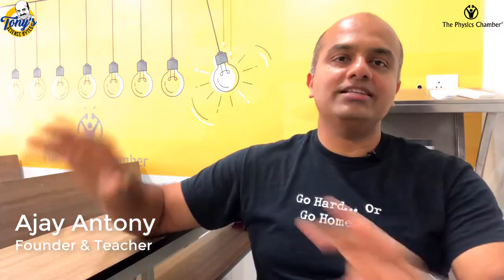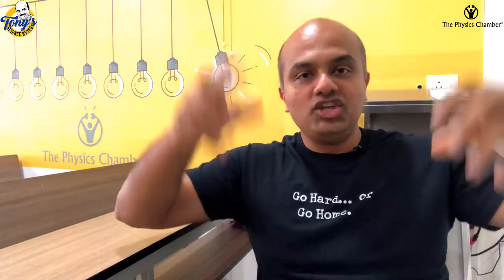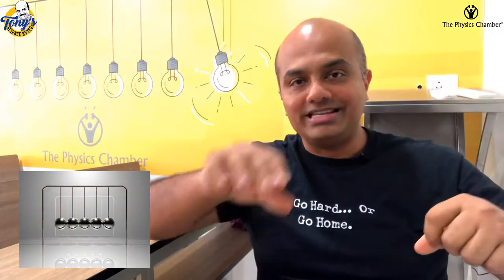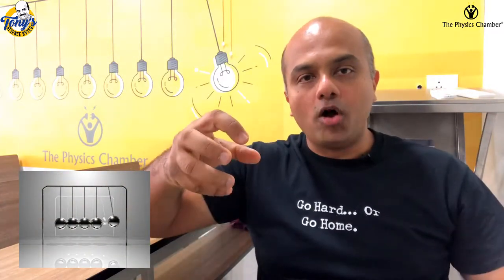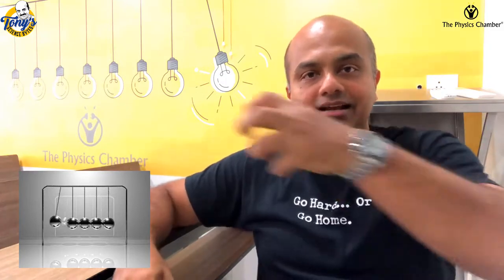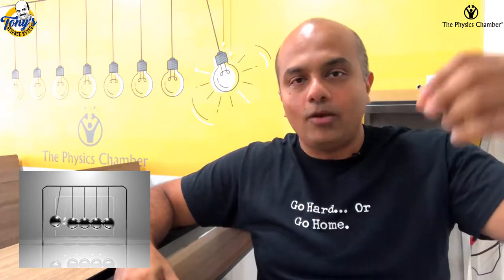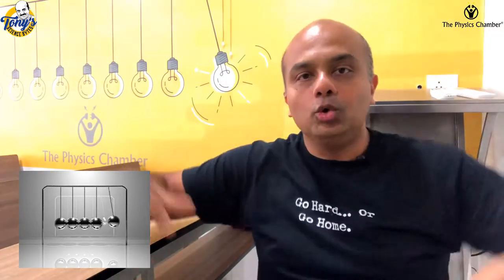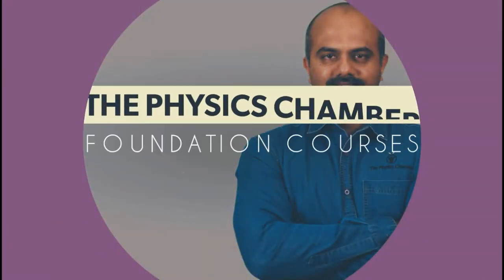Have You Rocked A Newton’s Cradle | Tony's Science Bytes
Newton’s Cradle Is A Perfect Example Of The Law Of Conservation Of Momentum. This States That Energy Can Neither Be Created Not Destroyed – It Can Only Change From One Form To Another

Hi
I am Ajay Antony, Founder & Teacher at The Physics Chamber.  We provide very focused and intense Foundation Courses for NEET and JEE

We normally upload one video a week relating to Maths/Science on this YouTube Channel. These content videos will encourage you to relate Science & Maths you learn in school to the practical real-life world. We’re sure you’ll enjoy the content.